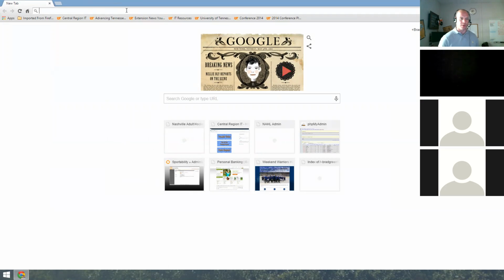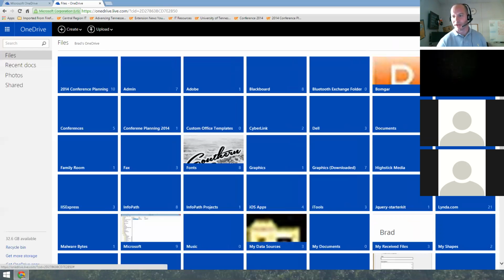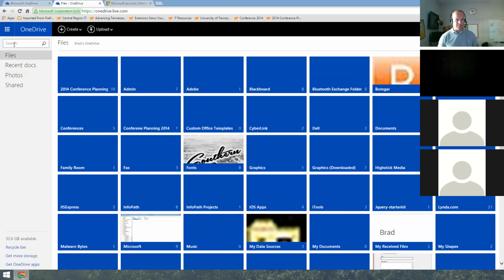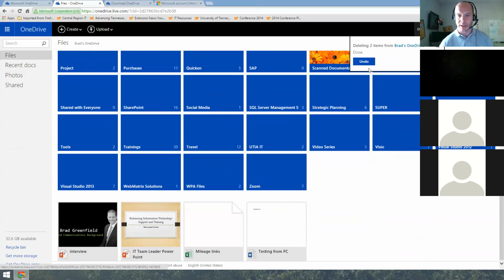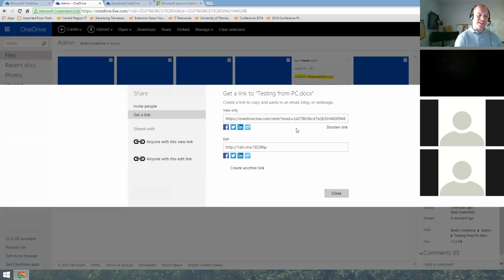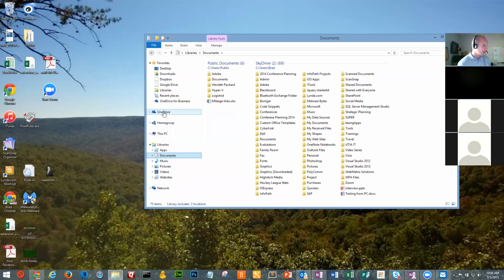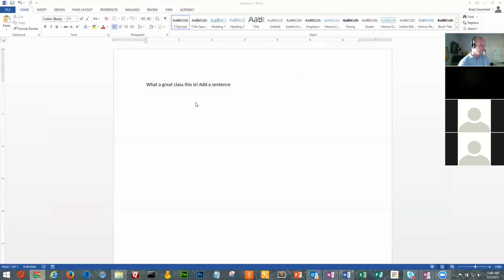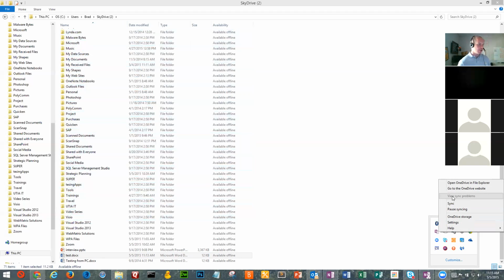OneDrive - Getting Started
This video will cover some getting started aspects of OneDrive (Personal)